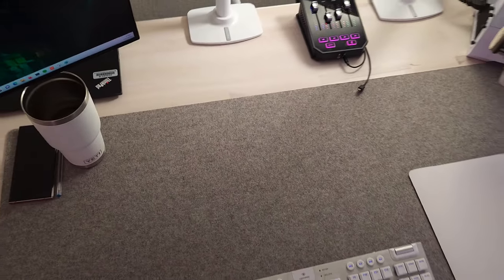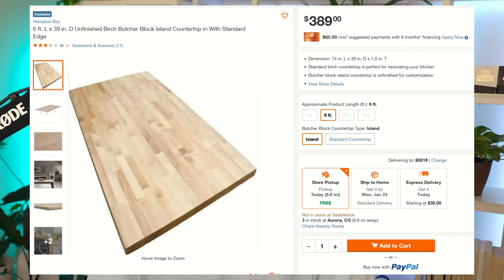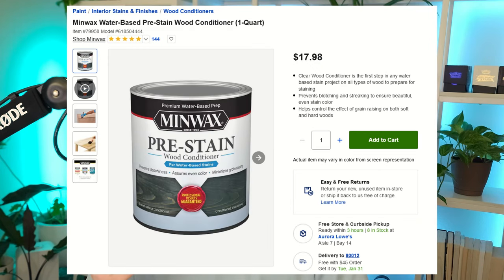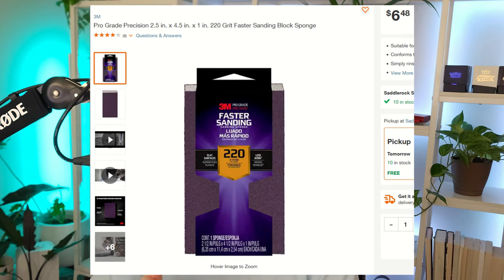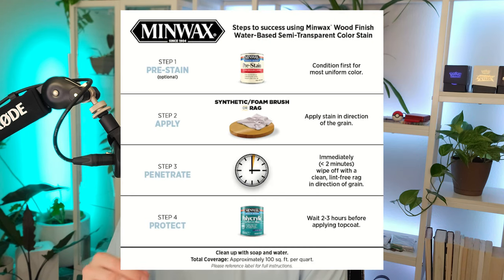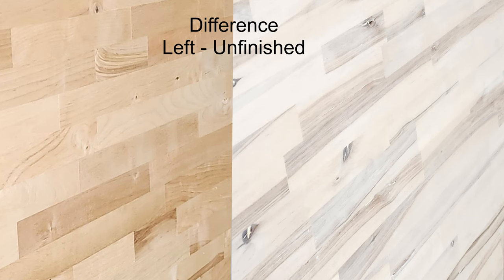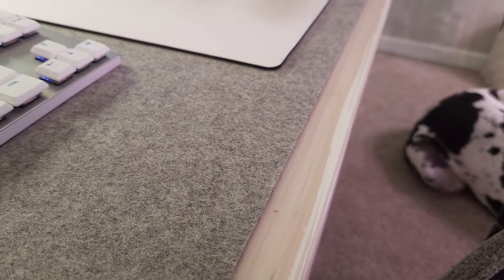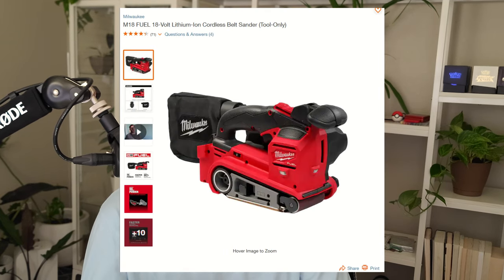How I Finished My Butcher Block Desk Top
This video details the process of how I finished the birch butcher block that I got from Home Depot to use it as a desk top. I am not going to pretend to be an expert on treating wood to make a desktop but hopefully this helps show you that anybody with a little bit of time and patience can do this and get a nice looking result!

0:00 Intro
0:43 Butcher Block
1:15 Other Supplies for Project
2:00 Explaining the Process
4:15 What I would do differently
5:06 Outro

Products:
Butcher Block

Sanding Sponge

Polycrylic Matte Finish